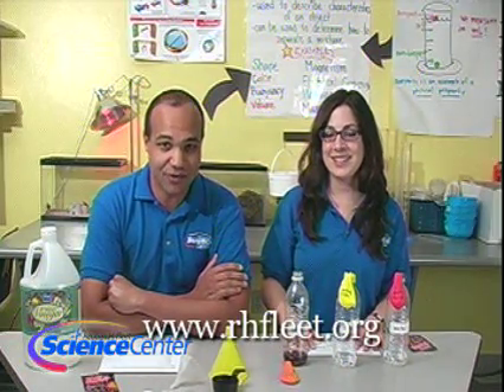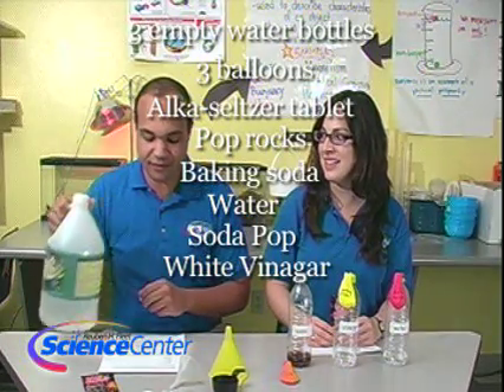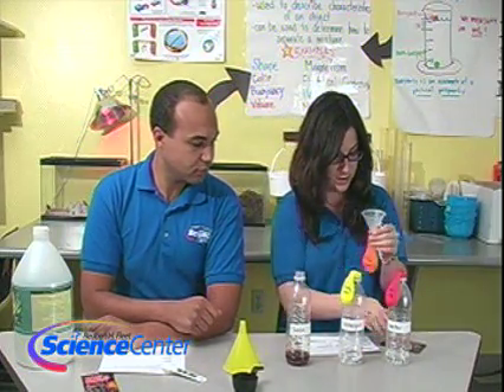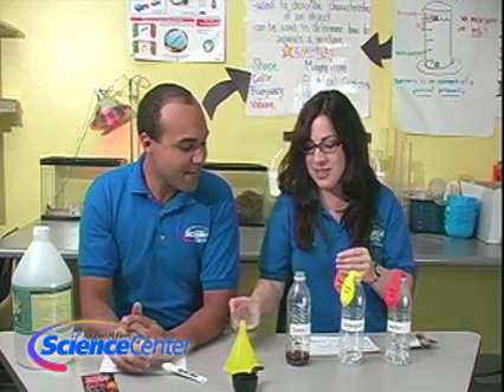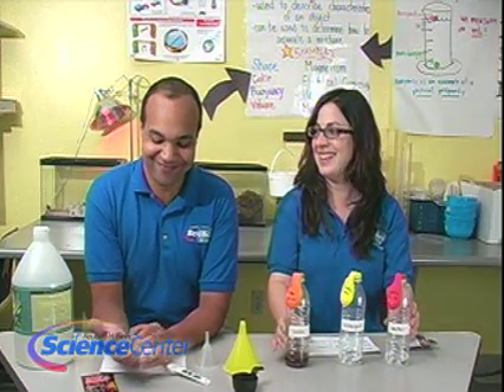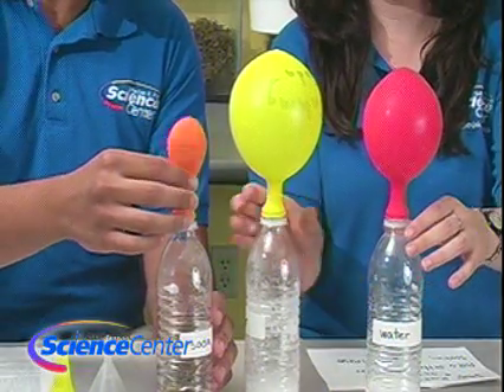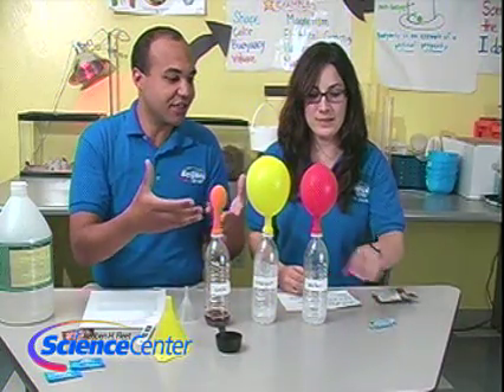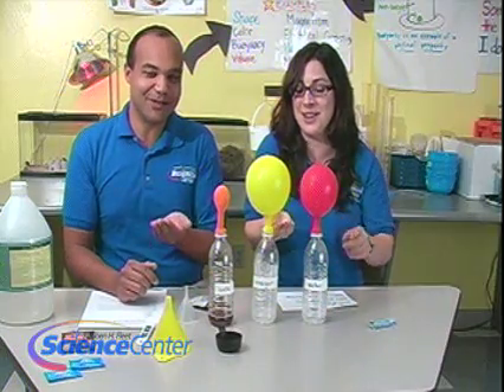Vintage Fleet: Carbon Dioxide Production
Creating CO2 with candy and cleaning products